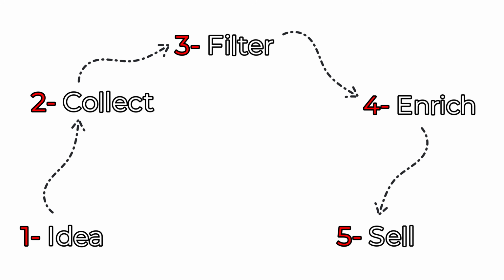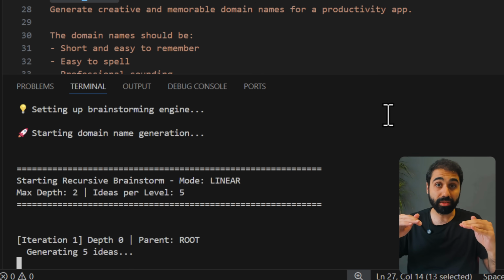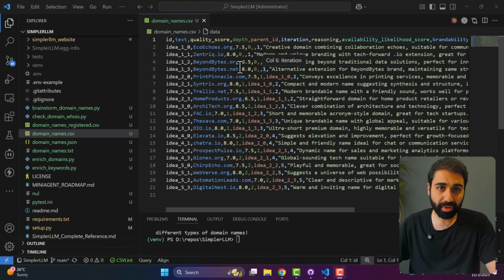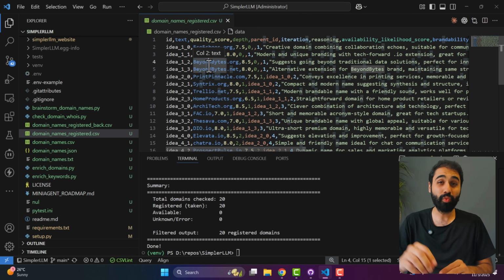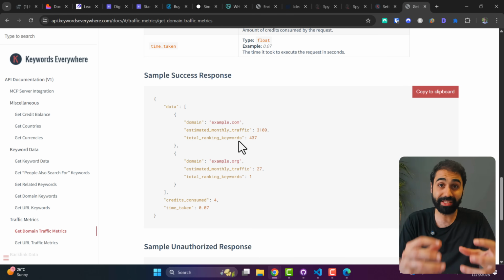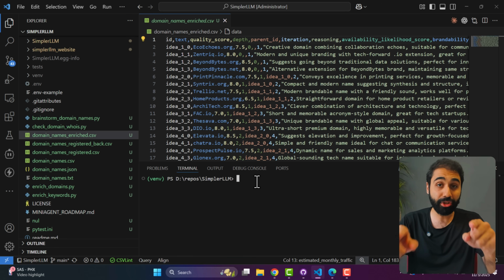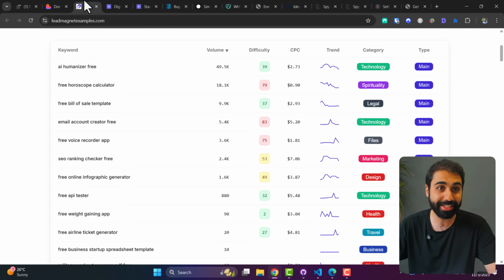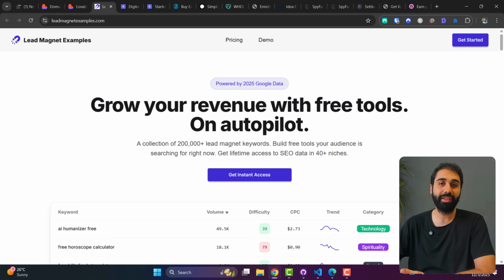How to Build and Sell Simple Data Files in 10 Minutes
In this video, I will show you got build and sell data libraries

Video Chapter:
What will we build 0:00
The 5 Steps 1:10
Full Step by Step Example 1:24
Step 2 - Recursive LLM 2:00
Step 3 - Filtering 4:28
Step 4 - Data Enrichment 6:08
Example 2 - Keyword Data 9:15
Step 5 - 3 Way to sell 11:25